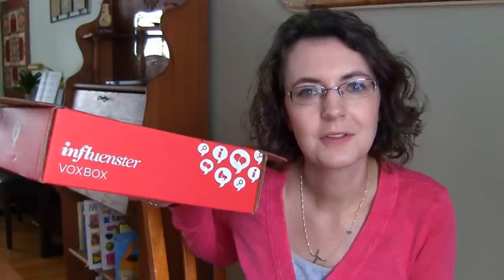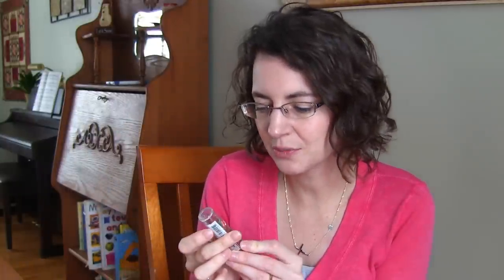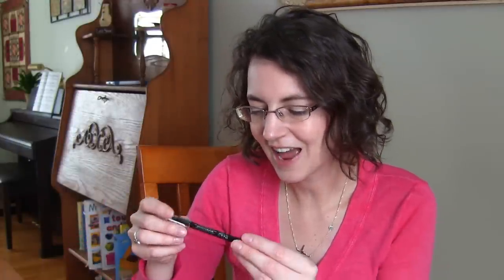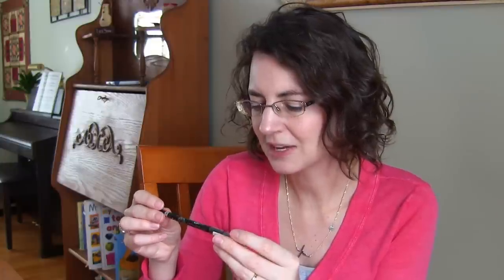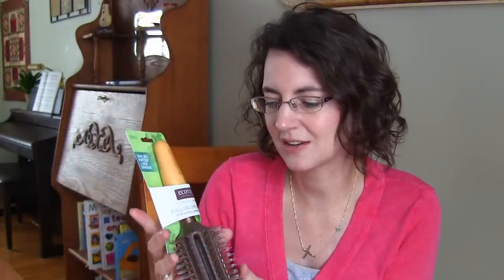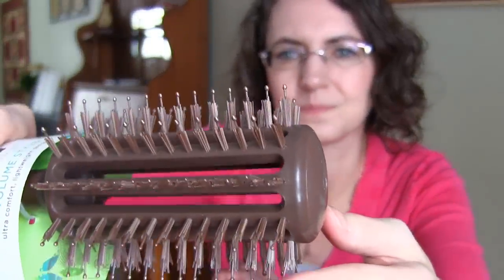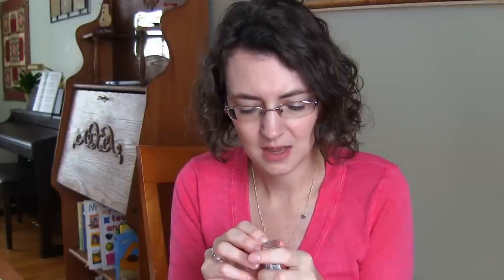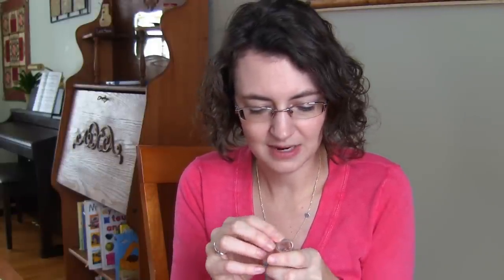I Almost Gave Up on Influenster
My name is Amy. My husband Andy and I have three boys. I'm a SAHM and long time YouTube vlogger living in Minnesota.

I post videos about:
Motherhood
Type I Diabetes
Heart Defects / Tetralogy of Fallot / Residual VSD
Tag Videos
Family clips and updates
DITL
Reviews
Hauls
DIY Videos
Win or Fail Friday (Recipe from Pinterest)-Every Friday 1pm EST